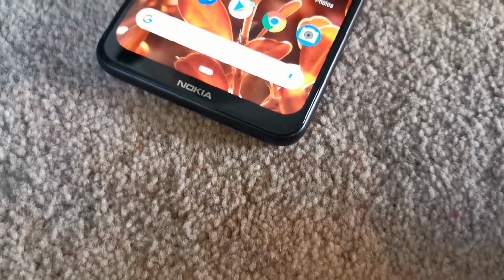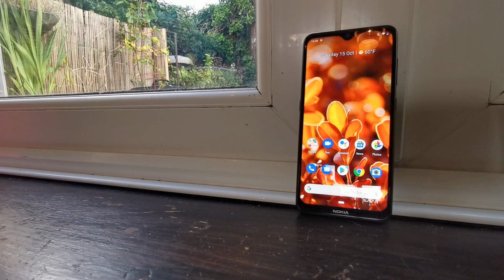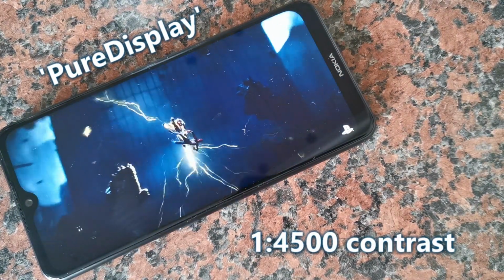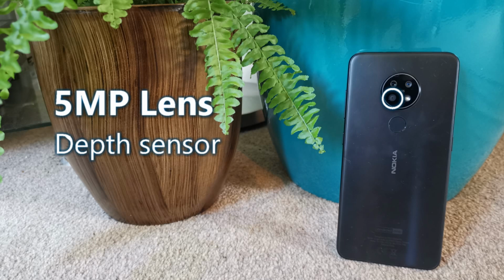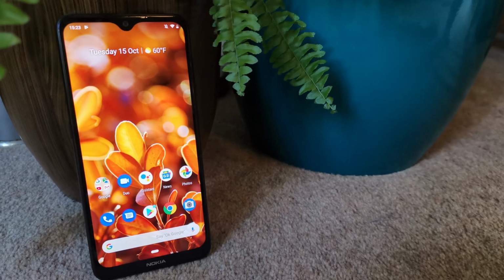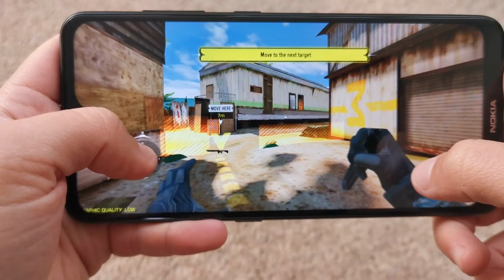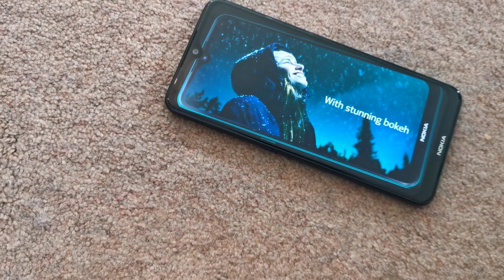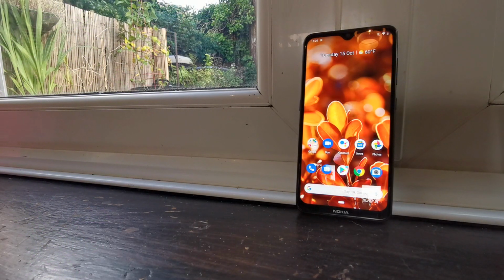Nokia 7.2 Review: Marvellously Mid-Range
Share your thoughts and opinions by commenting below.